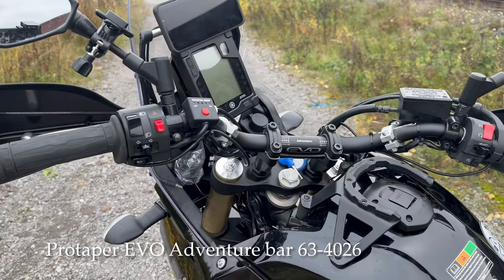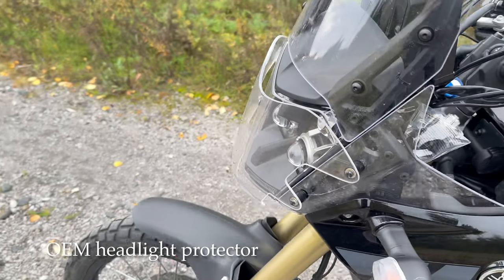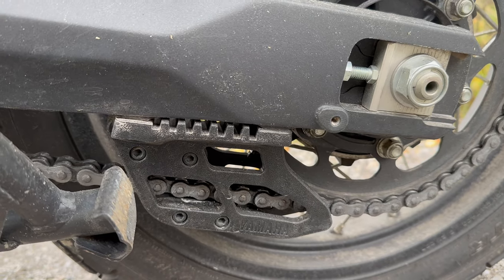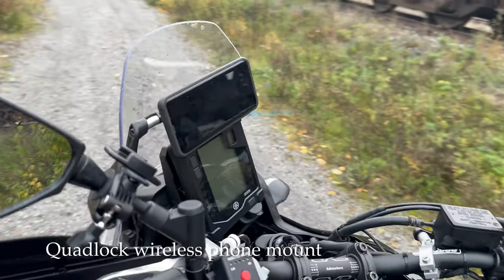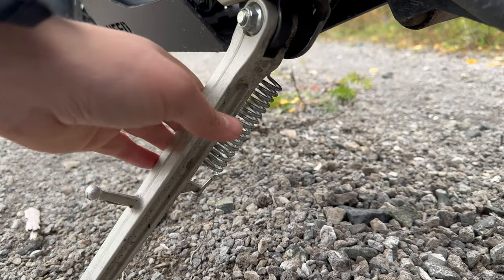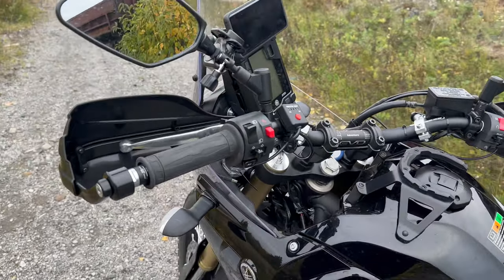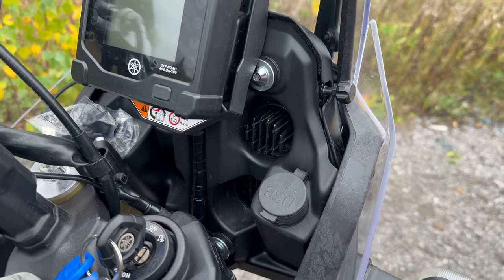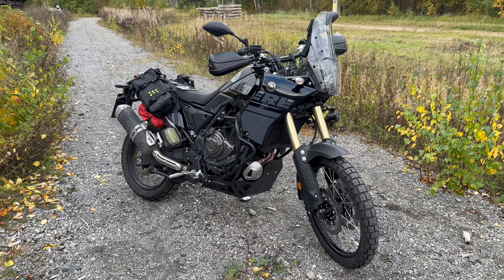My Yamaha Tenere 700 modifications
Hope you found the video useful.

Timestamps to all the mods:

0:00 - Intro
2:52 - Protaper EVO Adventure bar 63-4026
5:27 - OEM centerstand
7:10 - OEM headlight protector
8:05 - OEM Side Protection Grip Pads BW3FRPRT0000
8:57 - OEM chain quide
9:20 - OEM side stand extension
10:00 - Acerbis X-Grip Frame Protector
11:04 - BBSTORM handguard kit (barkbusters)
12:18 - Quadlock wireless phone mount
13:22 - Rally raid 85Nm rear spring
14:27 - Rally raid fork spacers
15:03 - Rally Raid side stand spring
15:42 - Heavyduties enduro crashbars
17:49 - KOSO heated grips (check sizing for your bike)
18:40 - Front fender extension
19:45 - PPF protection on the rear plastics
20:25 - Rear ABS sensor protector
20:49 - USB Plug OEM
21:56 - Engine guard aluminium black
23:35 - Outro

⭐️ Membership perks:
⭐️ ▸ Early access to new videos
⭐️ ▸ Loyalty badges